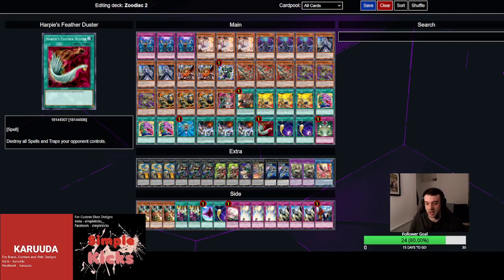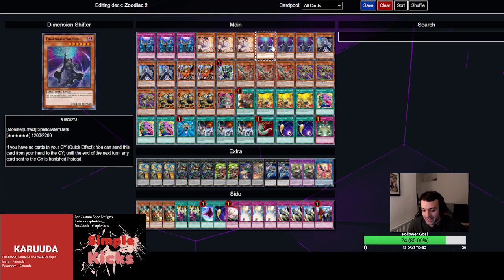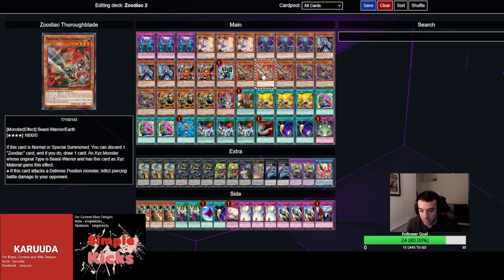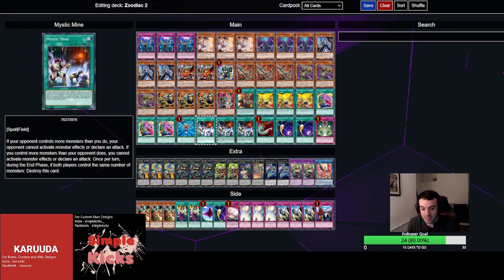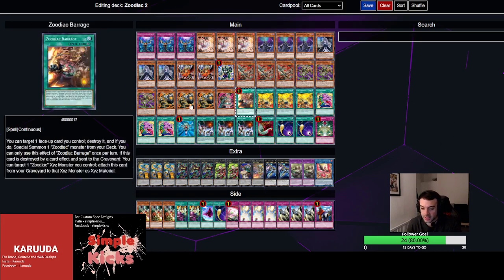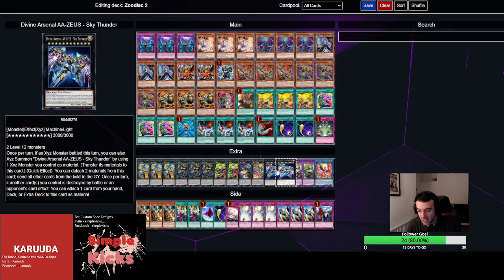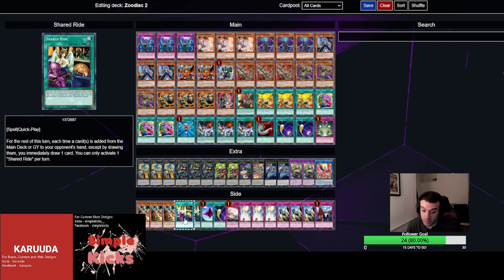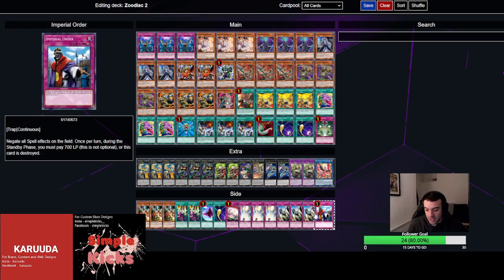Pure Zoodiac Go 2nd?! Deck Profile August 2021 - YuGiOh